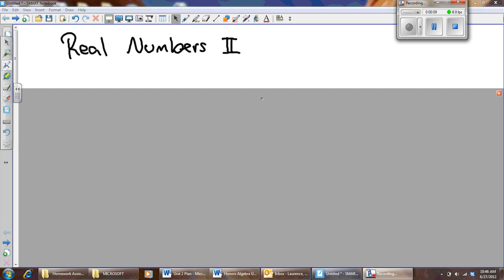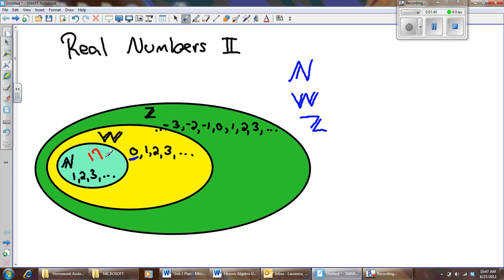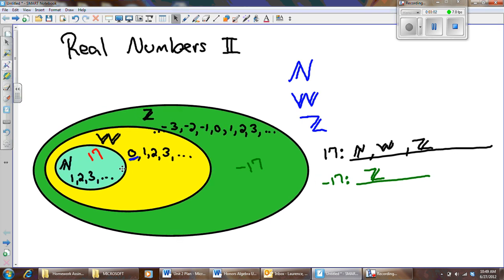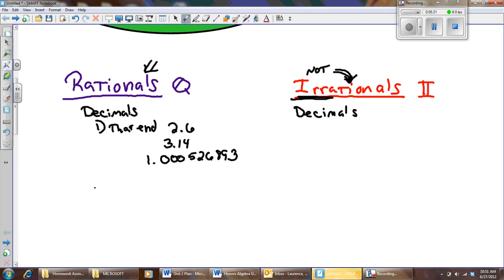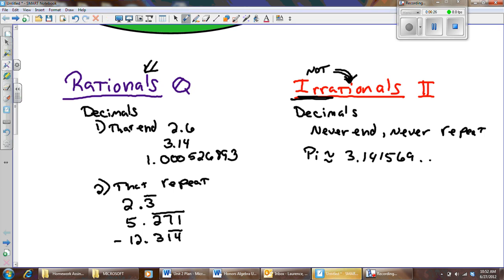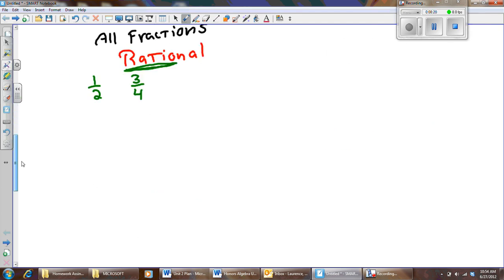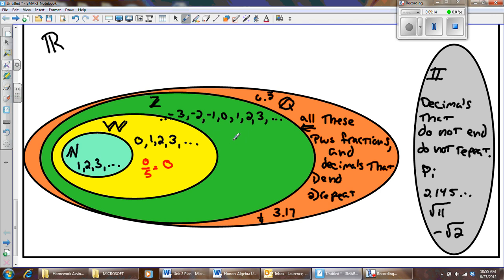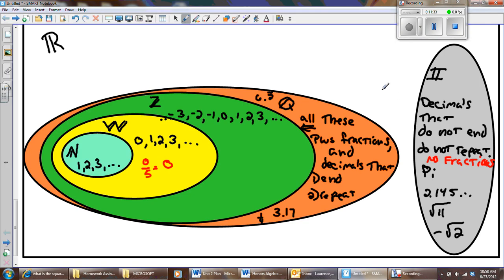Sept 17 Honors Real Numbers